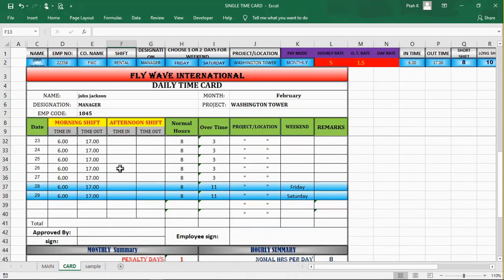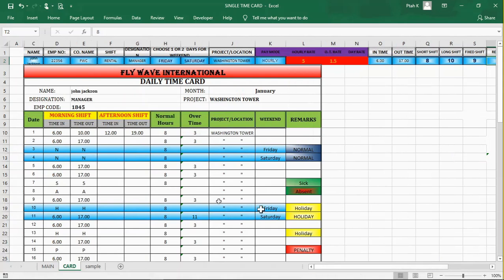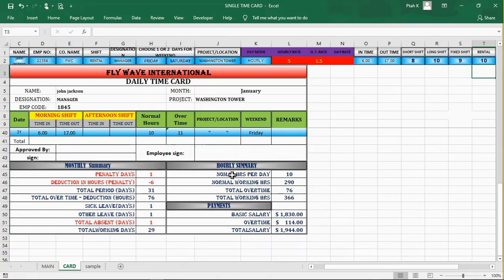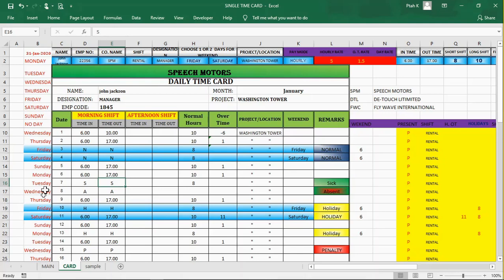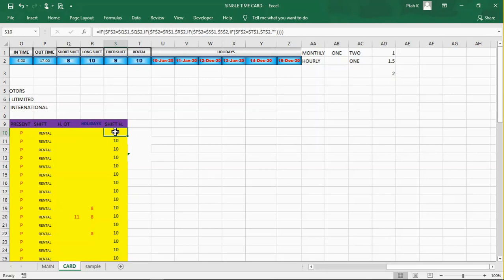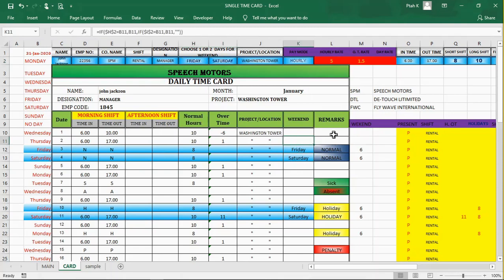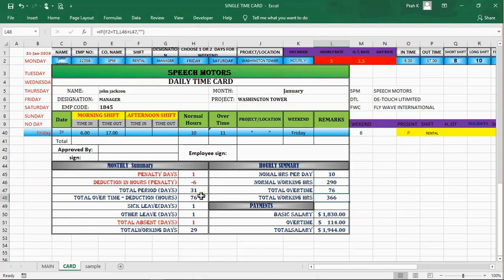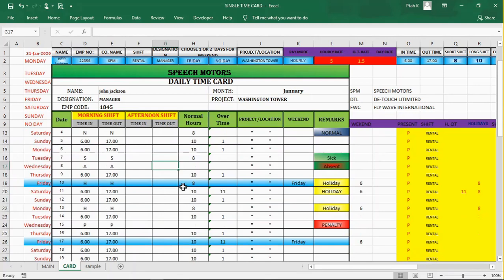TIMECARD WITH EXCEL FORMULAS MULTIPURPOSE FOR BILLING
Learn how to make this time card or download the provided file through the link. its a quality timecard complex template that everyone can use from anywhere.
drop your questions and comments in the comments section. watch more of my videos through my channel also. for those who want a multipurpose timecard creator, I have one am selling just send me mail through or